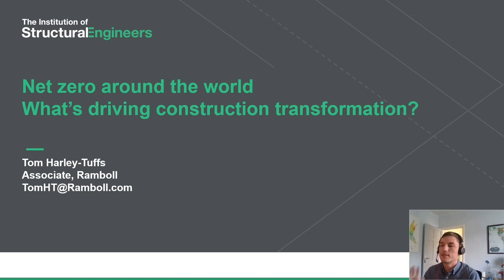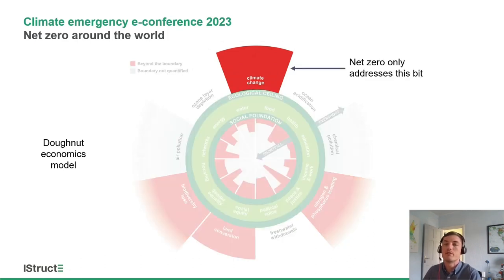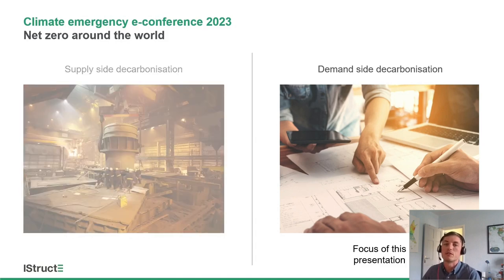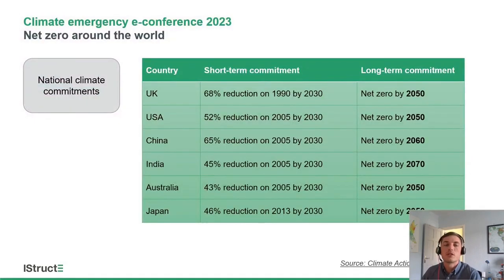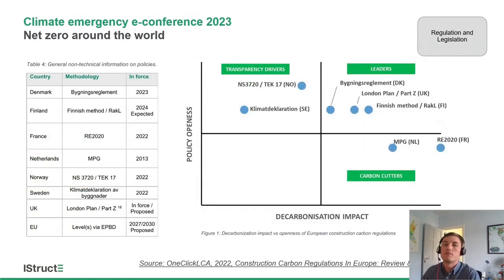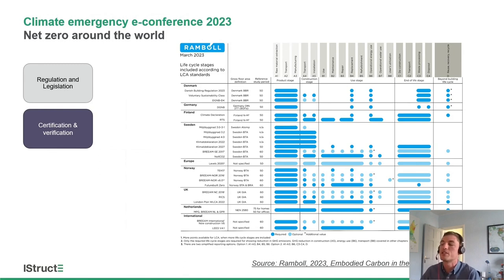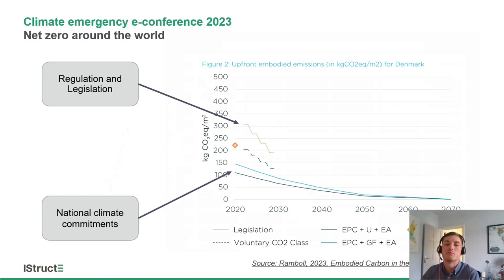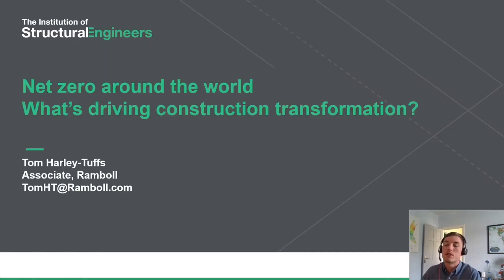Net-Zero around the world - what’s driving construction transformation? - Tom Harley-Tuffs